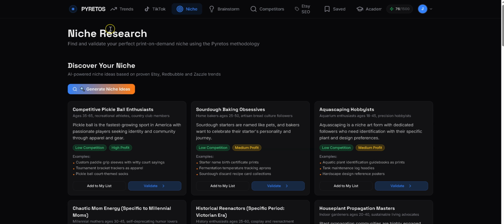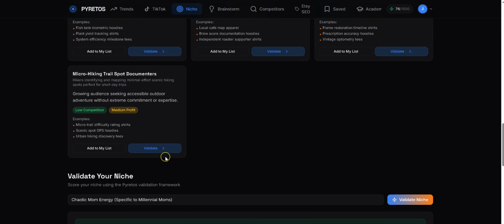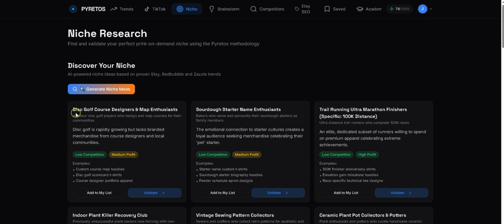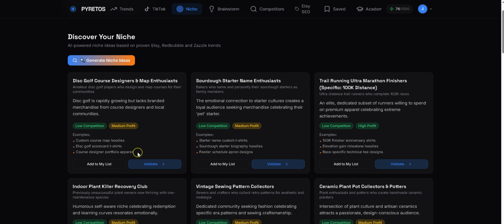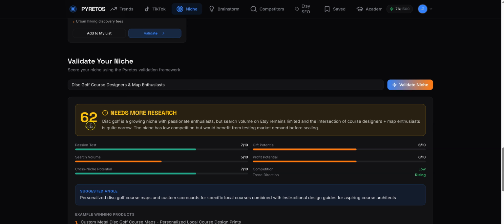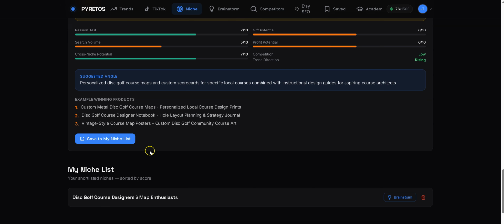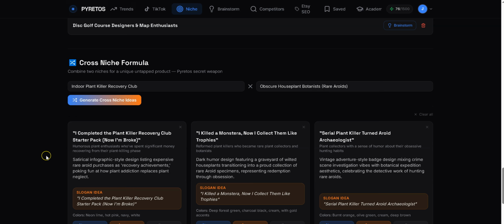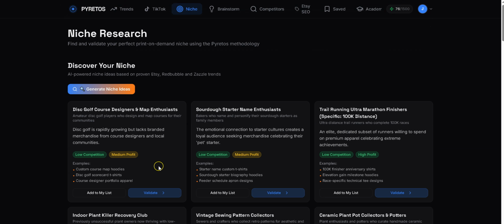Pyretos Niche Research Tutorial: Find & Validate Profitable POD Niches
In this Pyretos training, Caleb Wright walks you through the Niche Research page — one of the two main starting points for creating winning print-on-demand designs.

You'll learn how to:
• Generate AI-powered niche ideas based on proven trends from Etsy, Redbubble & Zazzle
• Save and manage your personal niche list
• Validate any niche using the Pyretos Validation Framework (Passion, Search Volume, Cross-Niche Potential, Gift Potential, Profit & Competition)
• Read your niche score and decide whether it's worth pursuing
• Use the Cross-Niche Formula to combine two audiences into untapped product ideas

This is Part of the official Pyretos training series. Follow along in your own Pyretos app as you watch.

⏱️ Chapters
0:00 Intro & the Niche Research page
0:45 Generating niche ideas
2:30 Saving niches to your list
4:00 Validating a niche & reading the score
7:00 Product suggestions & design ideas
9:00 The Cross-Niche Formula
11:00 Wrap-up